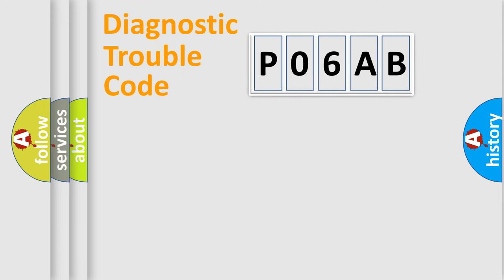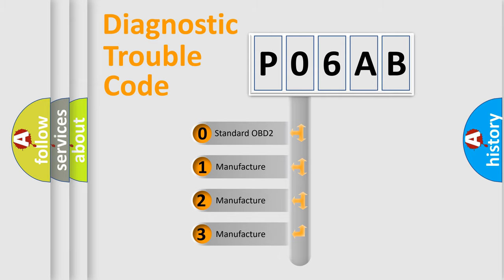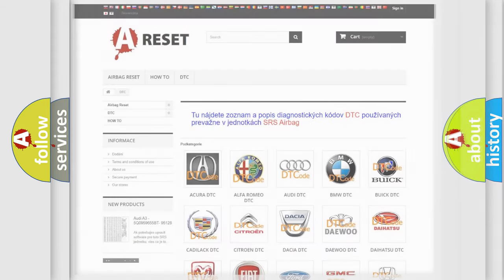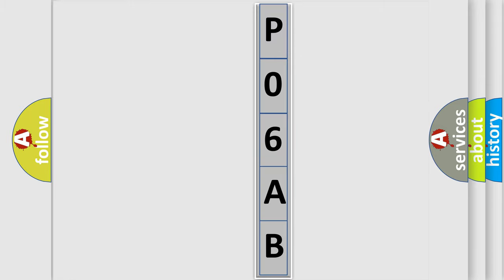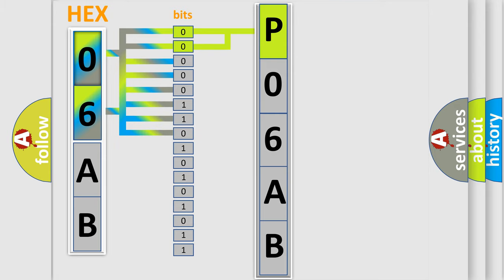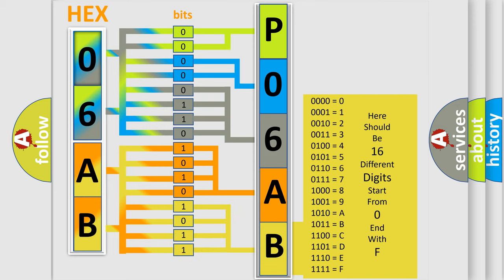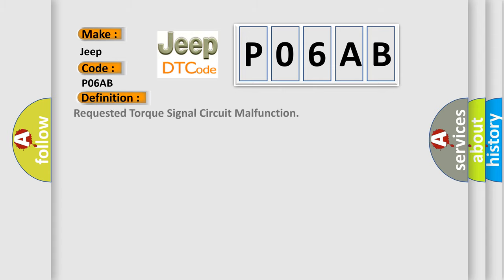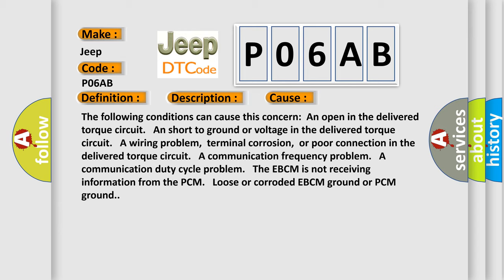DTC Jeep P06AB Short Explanation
Contents:
0:21 Basic DTC analysis according to OBD2 protocol standard.
1:48 Insight into programming
2:58 A diagnostically understandable description of the Diagnostic Trouble Code
3:05 Basic error definition

Make:
Jeep
Code:
P06AB
Definition:
Requested Torque Signal Circuit Malfunction
Description:
The engine is running.